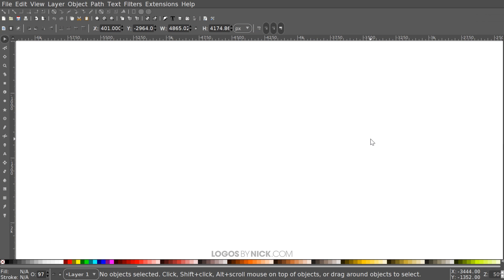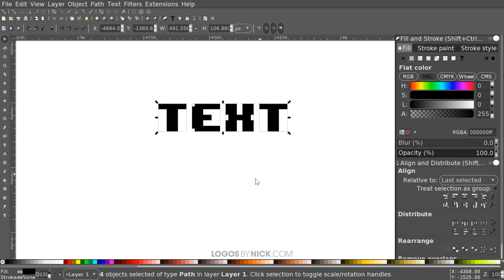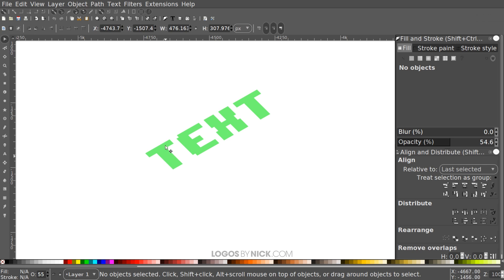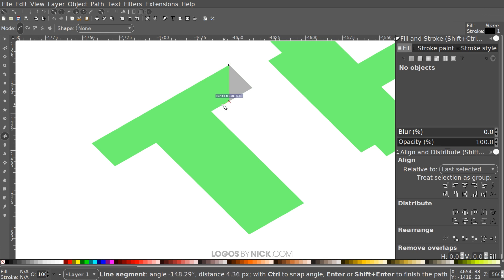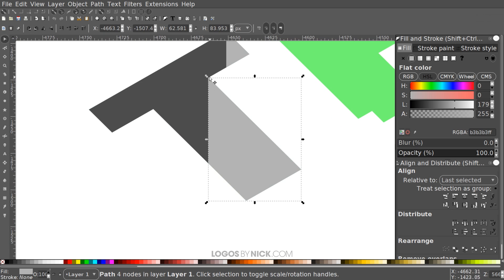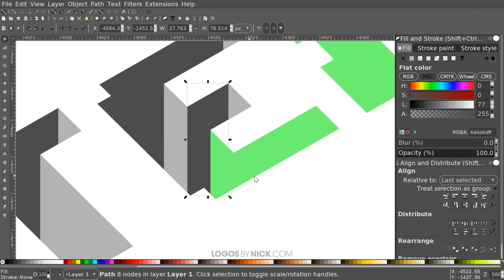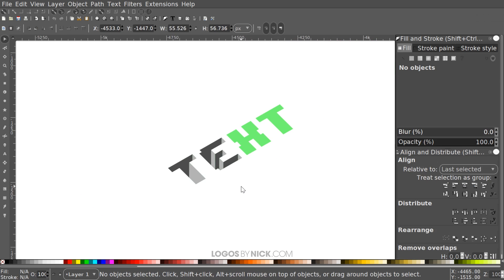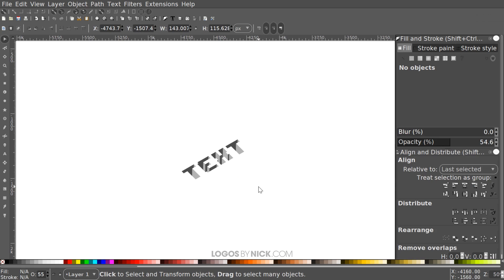Inkscape Tutorial: Isometric Carved Letters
In today’s tutorial I’ll be demonstrating how to create isometric carved letters with Inkscape, where it appears as if the letters have been carved into the surface.

I made a similar tutorial back in 2016, but my approach will be different this time. In the previous tutorial we set up an isometric grid and drew each letter/number freehand. This time, we’ll be using a stock font and distorting the desired word/lettering to fit an isometric grid.